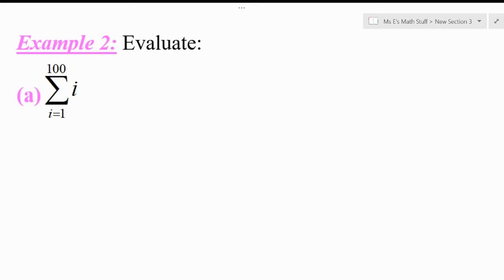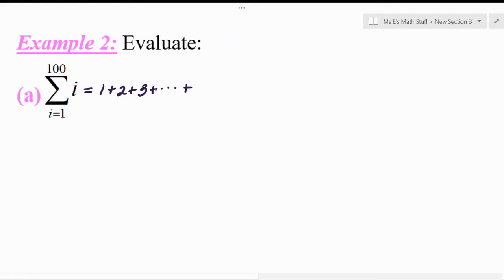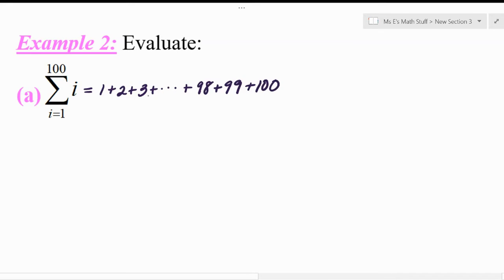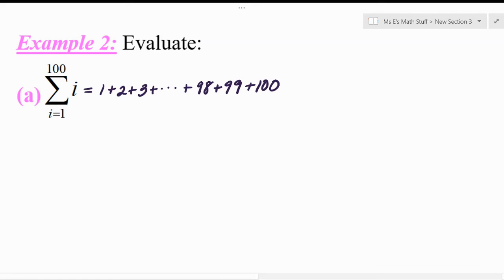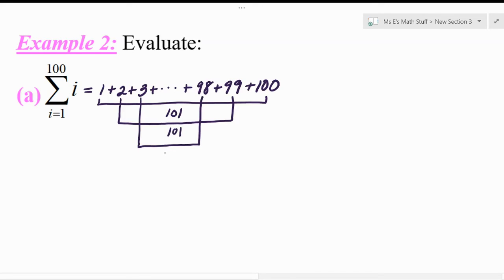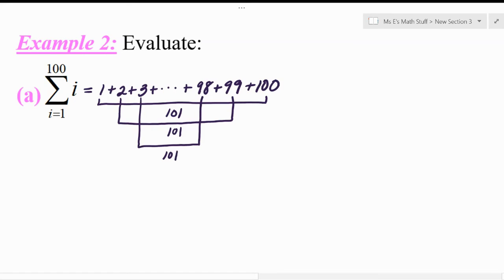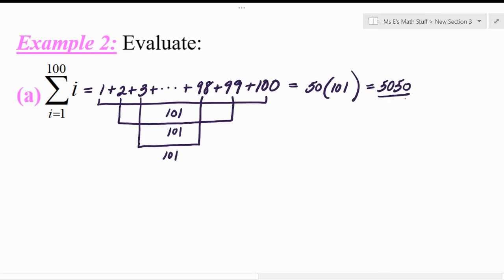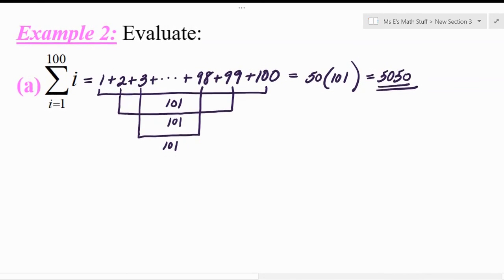APC 8.2 video 4 (3 min)